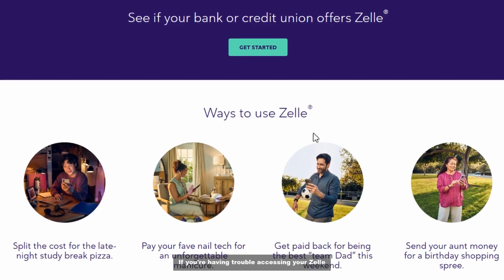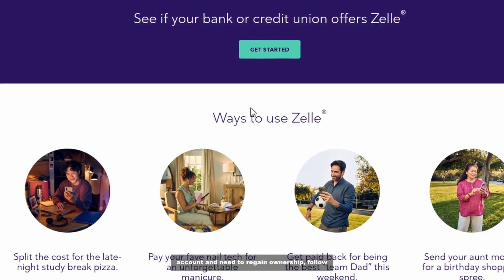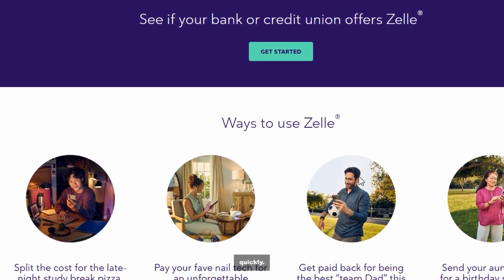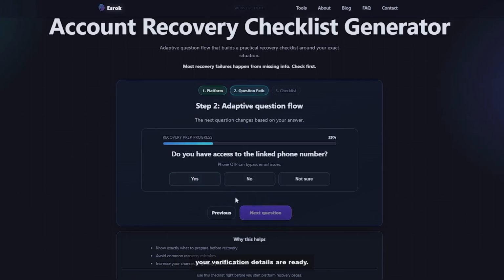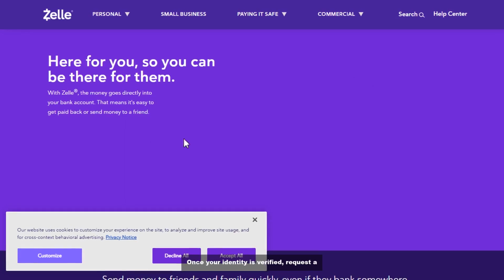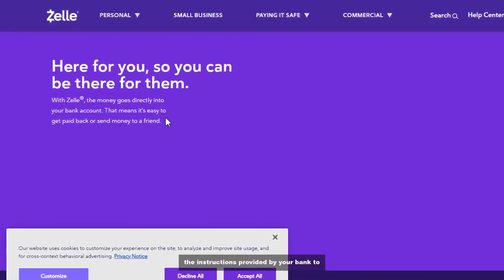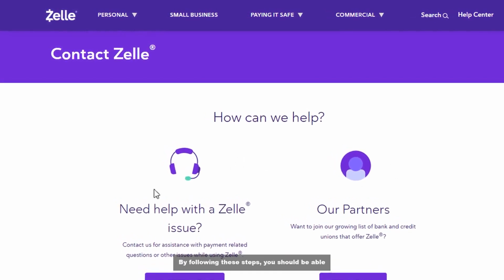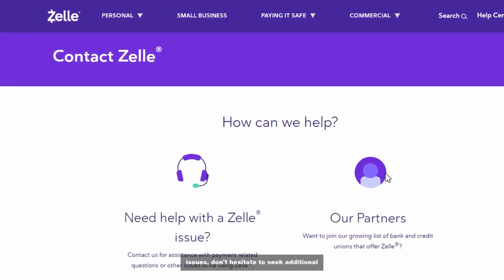How To Regain Ownership Of Your Zelle Account 2026 (QUICK FIX)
In this video, we will guide you on how to regain ownership of your Zelle account in 2026 with a quick fix. If you're facing issues accessing your Zelle account or need help with account recovery, this tutorial is for you.